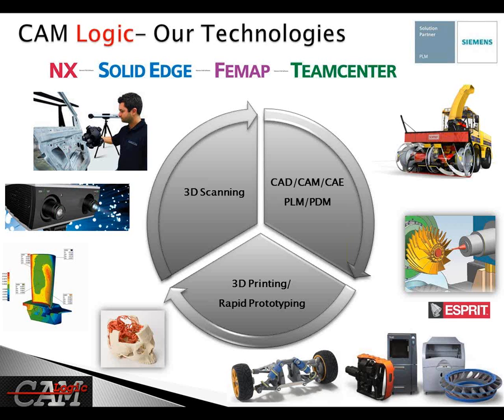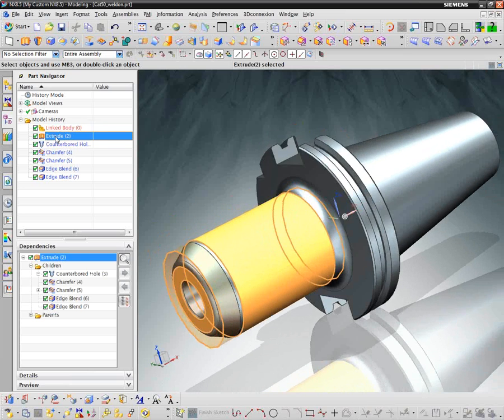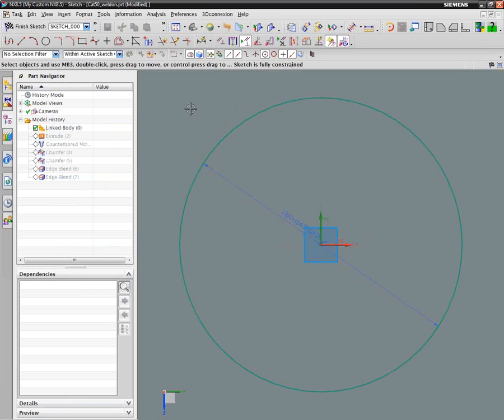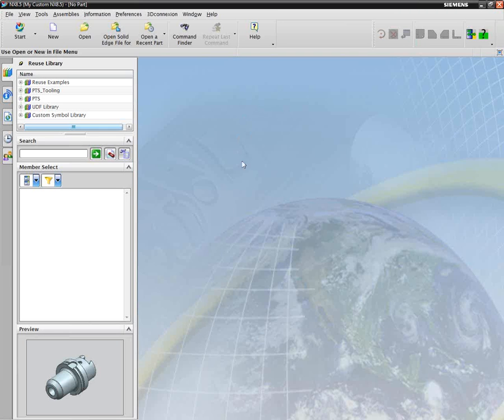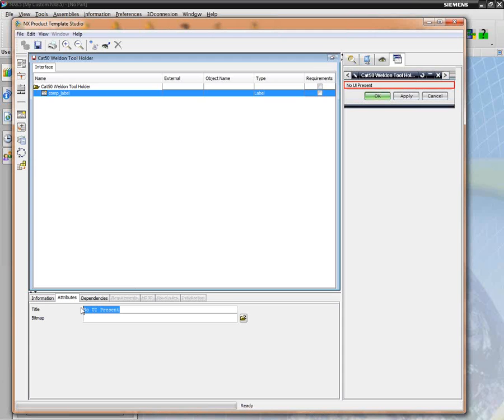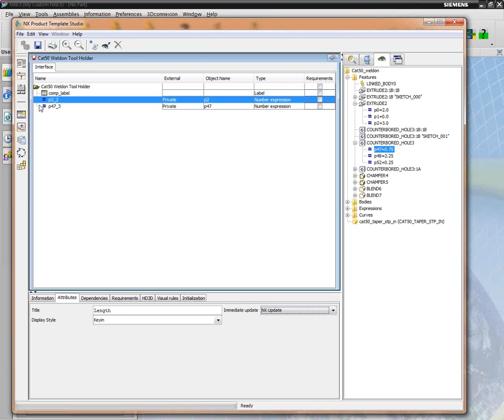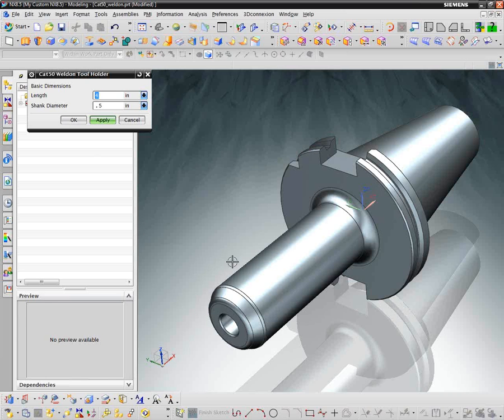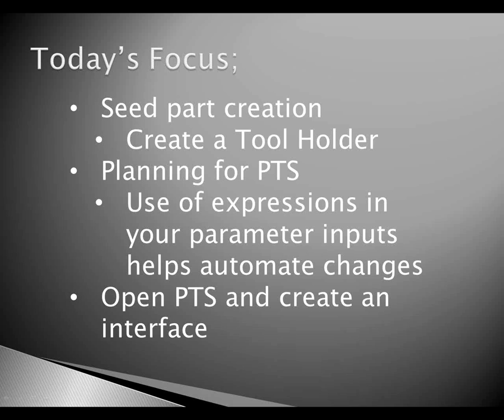CAM Logic's Tech Tuesday: NX Product Template Studio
Join CAM Logic Applications Engineer Rob Carver as he demonstrates Product Template Studio.